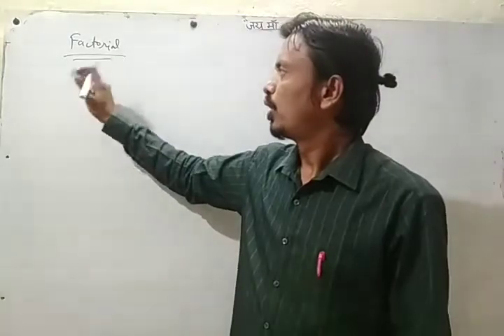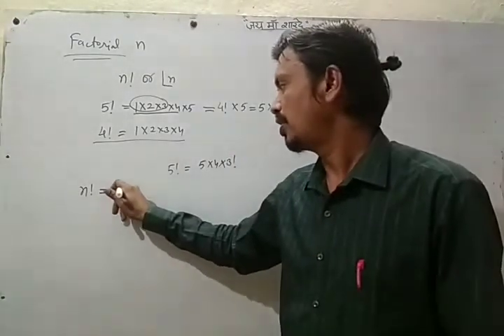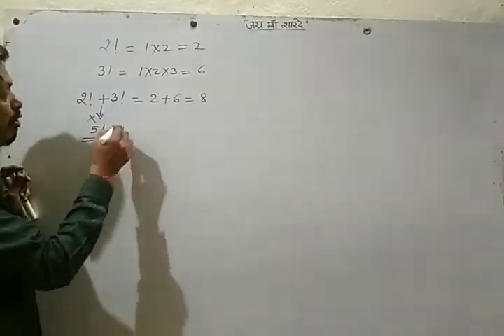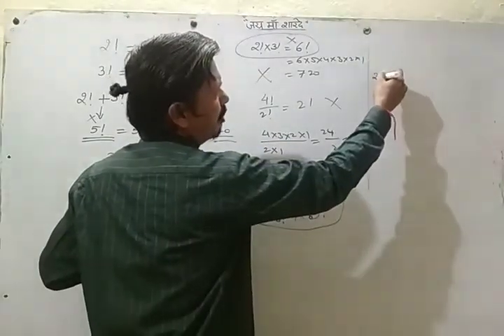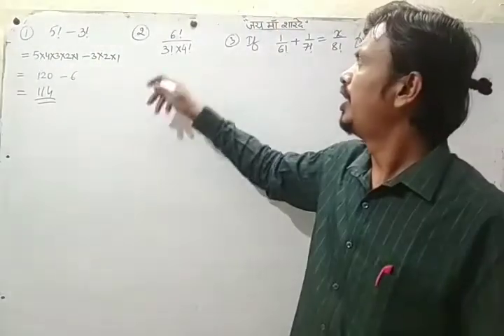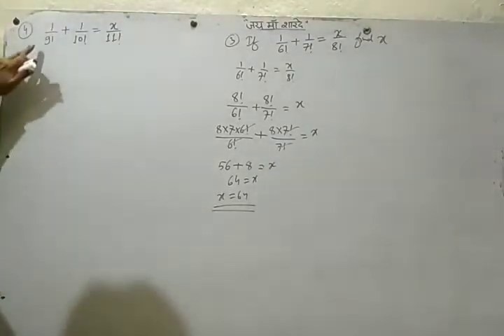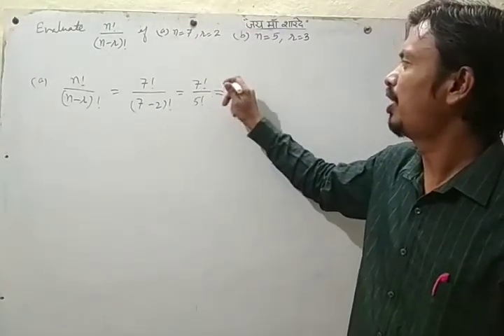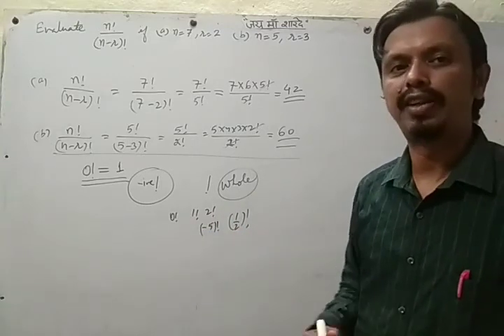Permutations and combinations (part 1)